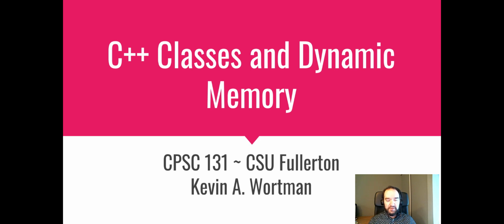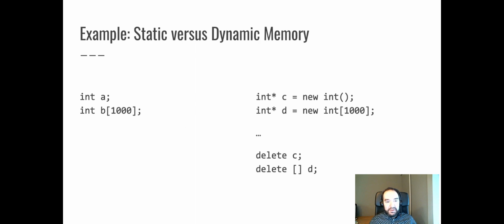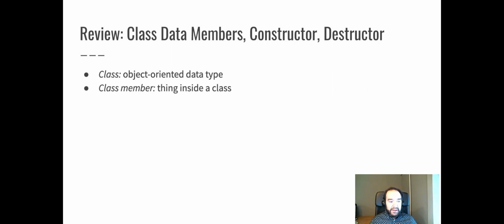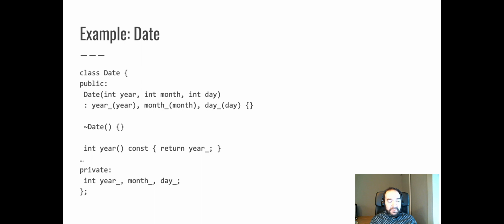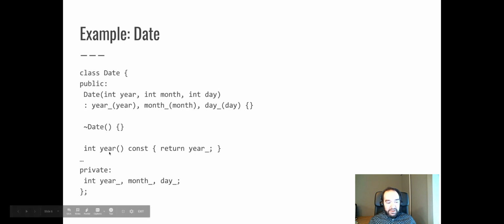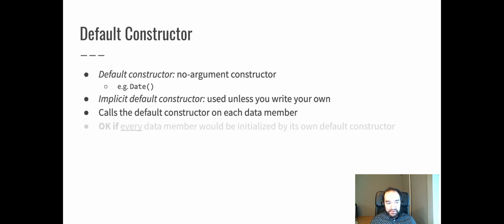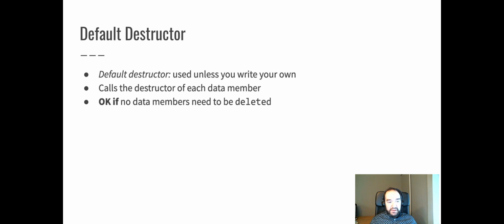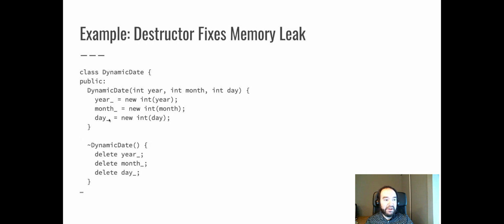C++ Review: Classes and Dynamic Memory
A brief review of classes and dynamic memory in the C++ programming language.